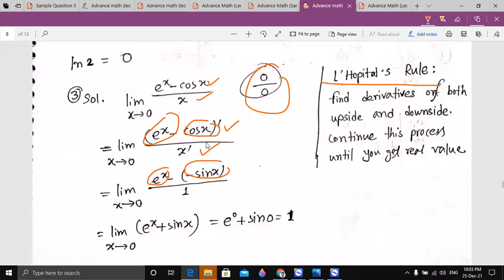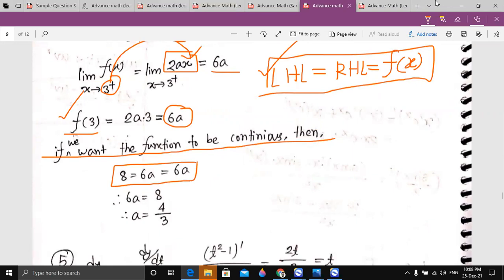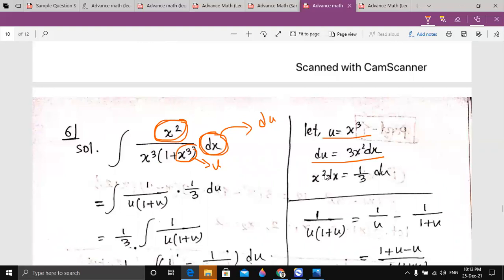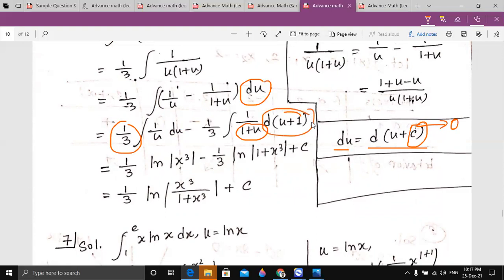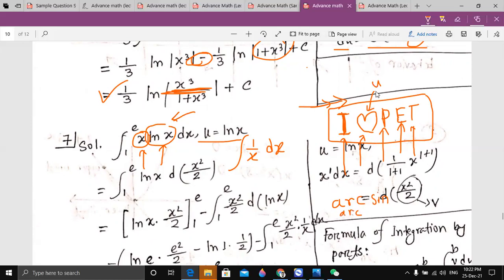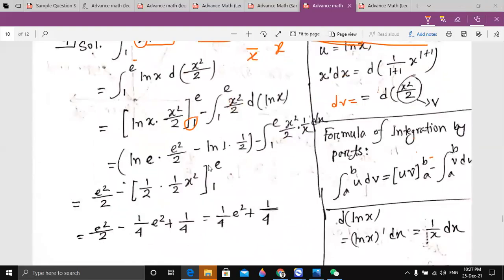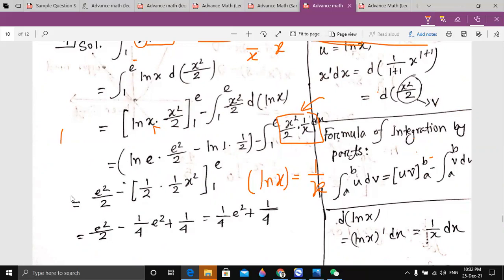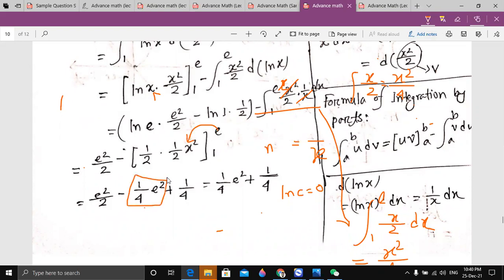English | Advance Math (Lecture 13) | Review Paper Solution (Part 3)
Topics: Review Paper Solution (Part 3)